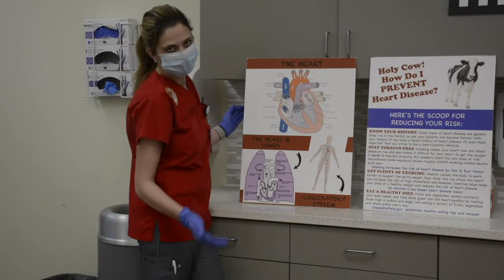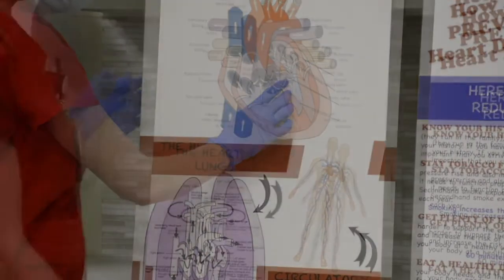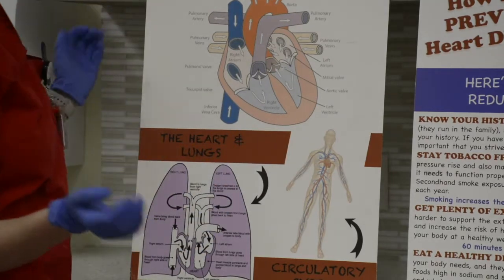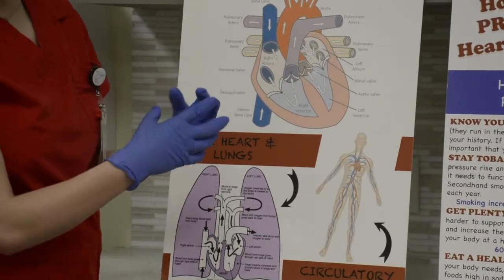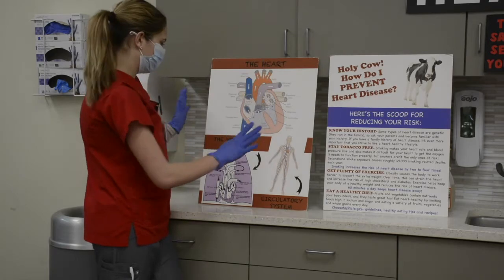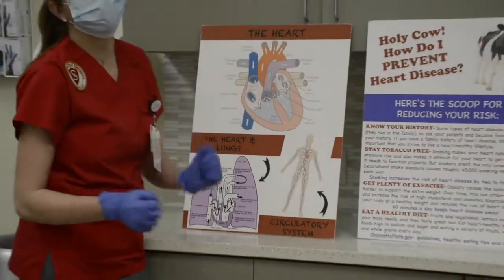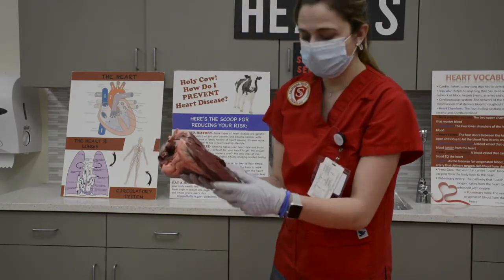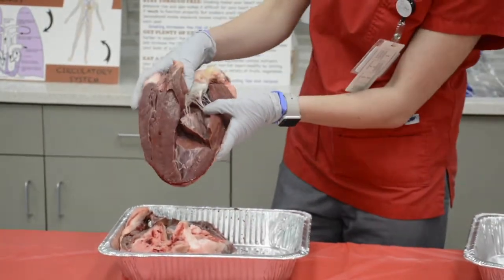Cow Hearts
Join Lexy to learn about the heart.